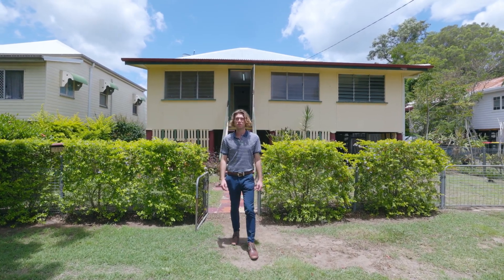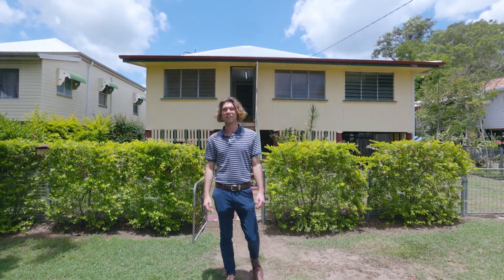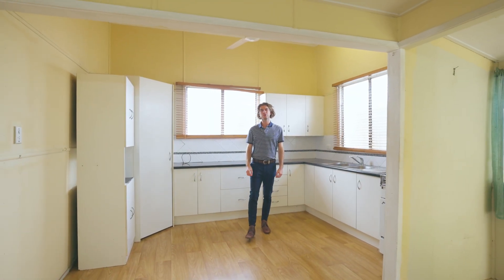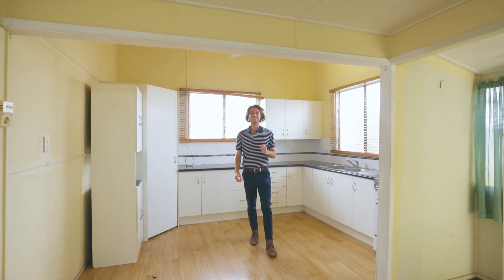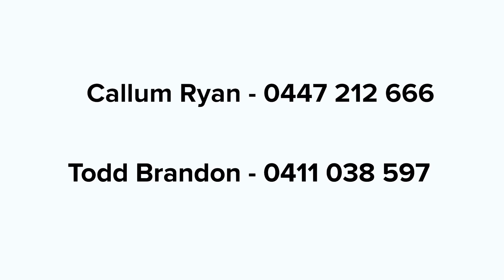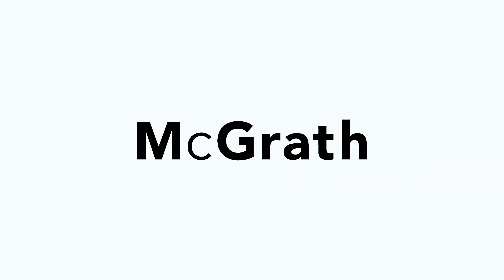Property Tour | 180 Murray Street, Allenstown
🤔 Like to know more? Call Todd Brandon at 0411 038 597 or Callum Ryan at 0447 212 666!